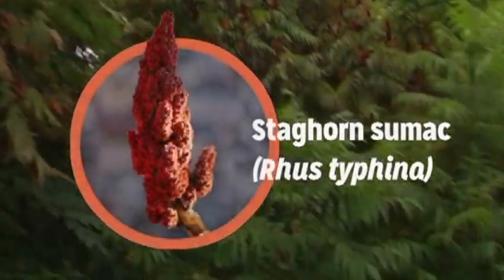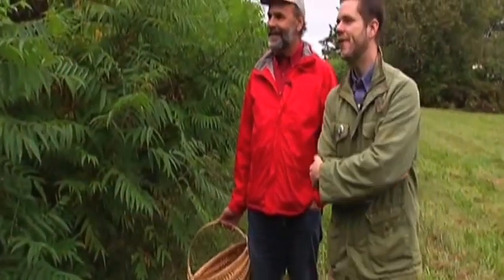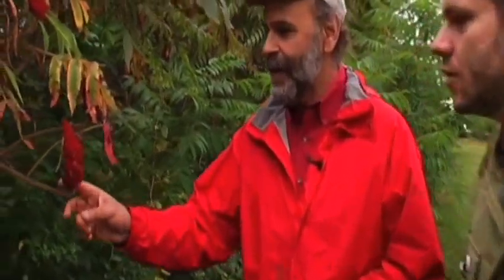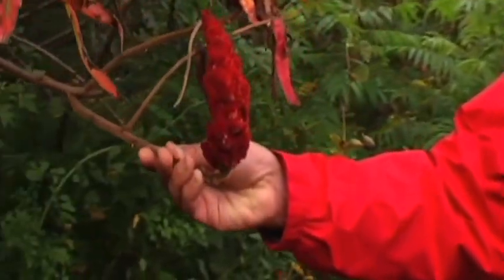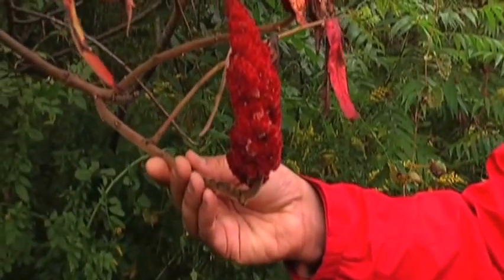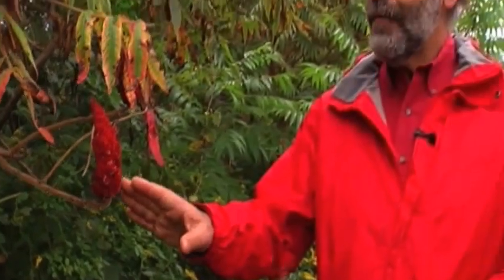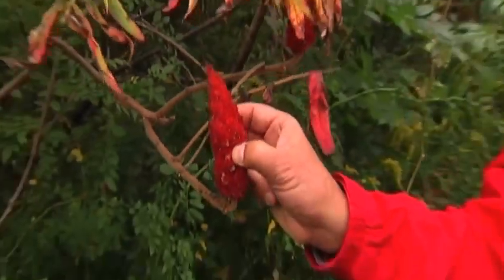Foraging: Staghorn Sumac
This video is about foraging